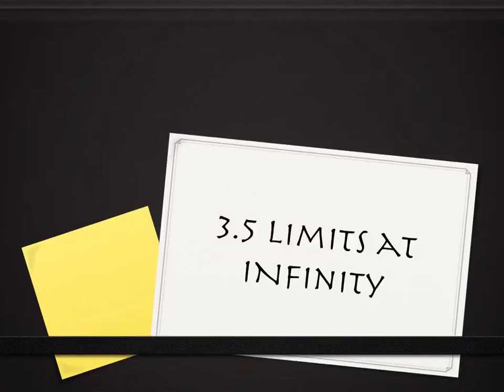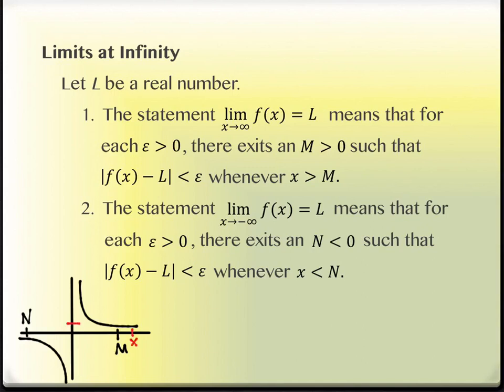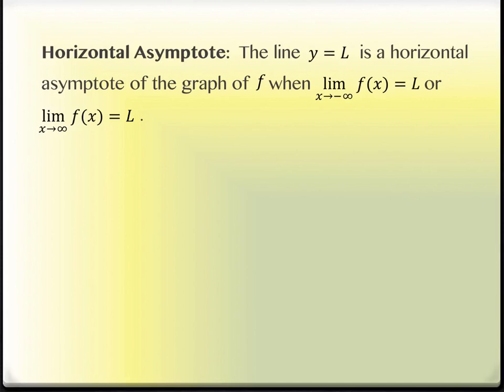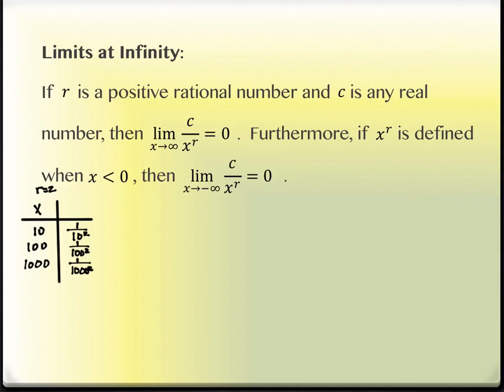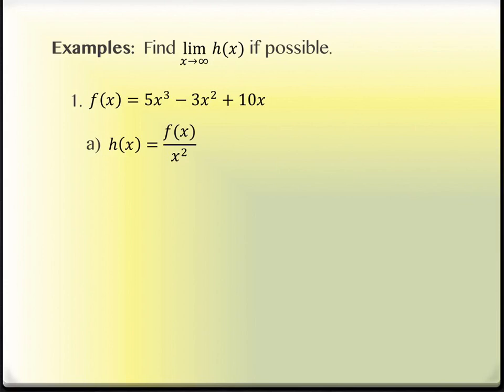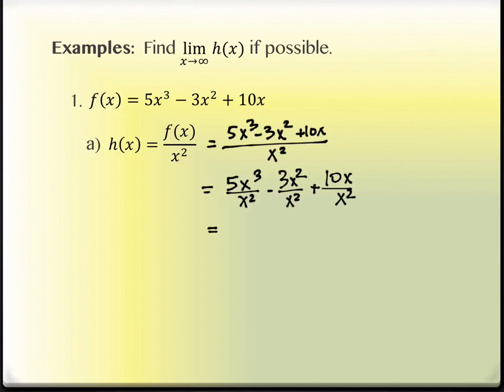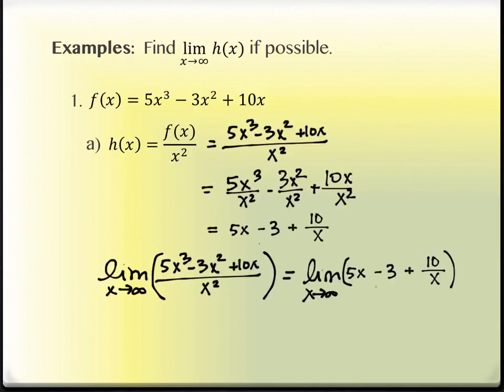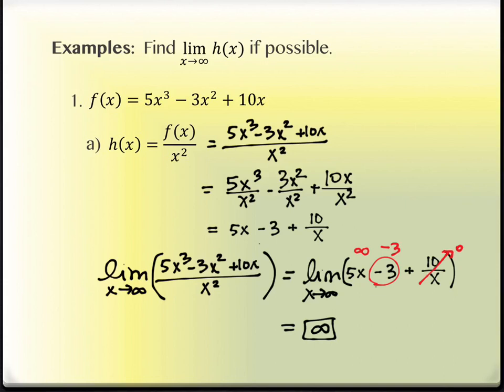3.5 Limits and Infinity (part 1)